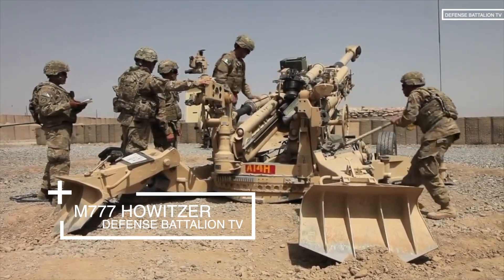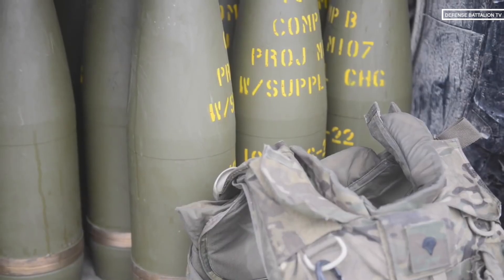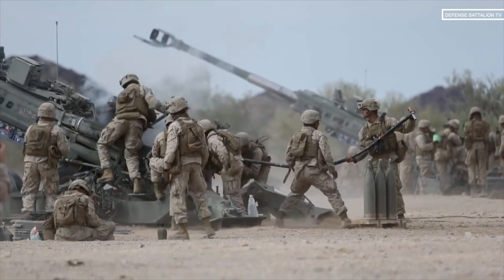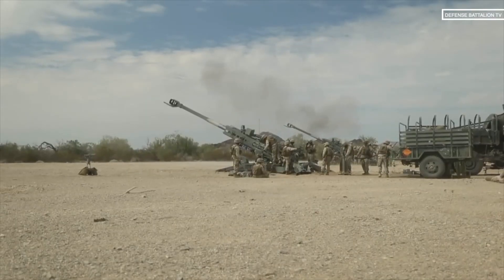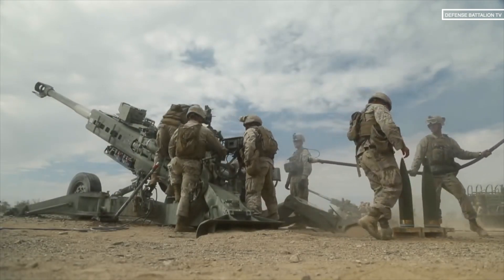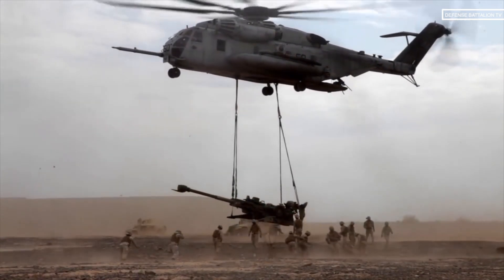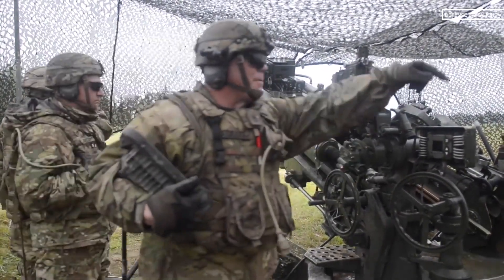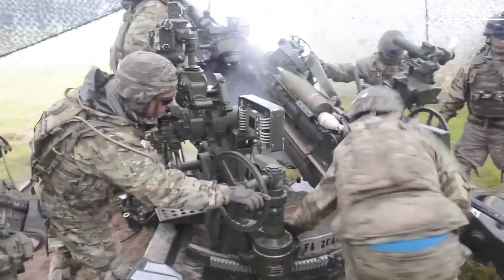M777 Howitzer: Timely, Accurate and Continuous Firepower | TOP Artilery System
The M777 Lightweight 155mm howitzer provides timely, accurate and continuous firepower in support of Marine and Army infantry forces. It uses a digital fire-control system similar to that found on self-propelled howitzers such as the M109A6 Paladin to provide navigation, pointing and self-location, allowing it to be put into action quickly.

The M777 light-weight towed howitzer allows the use of guided high-precision projectiles M982 Excalibur. Excaliburs have an inertial and GPS navigation system and can be used even at targets near allied units or civilian objects.